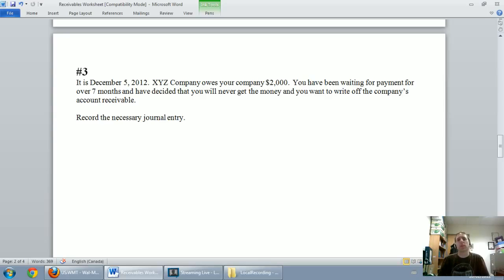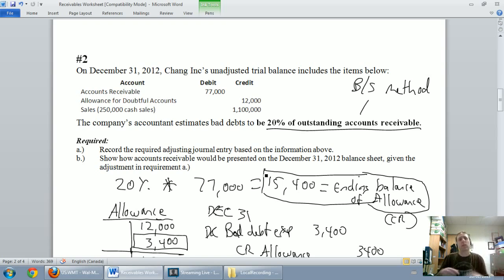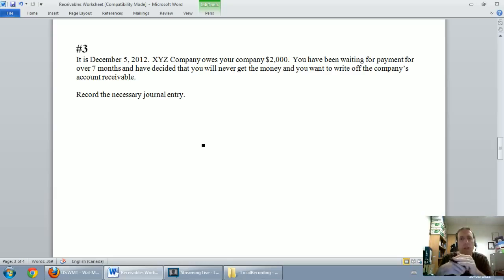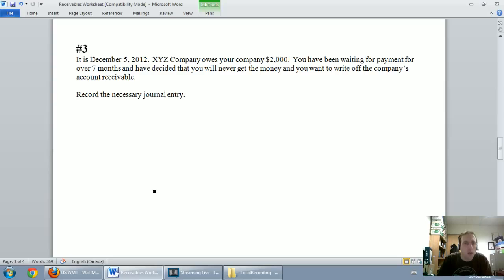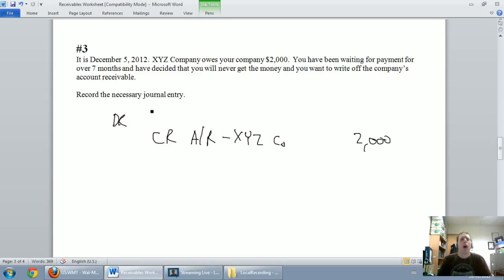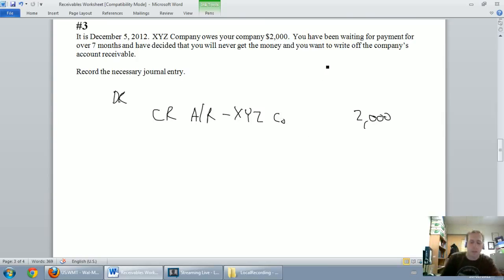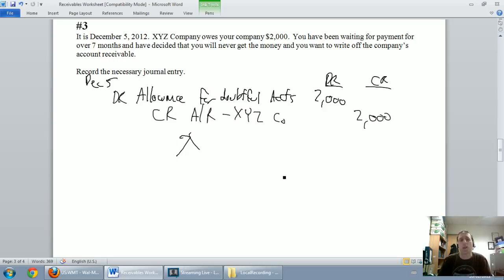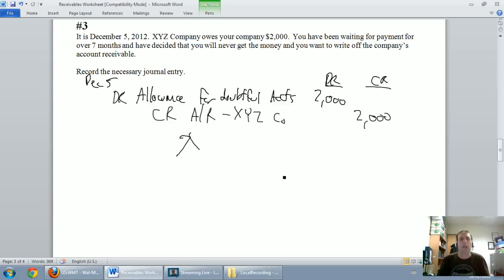Accounting Basics 5 4 Accounts Receivable Writing off Accounts Receivable